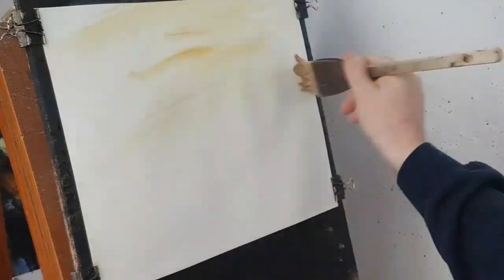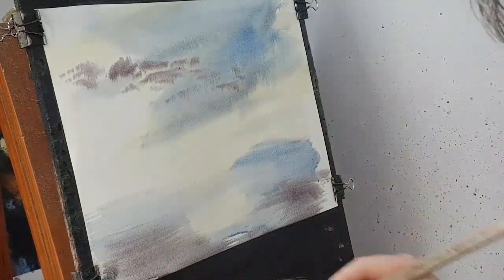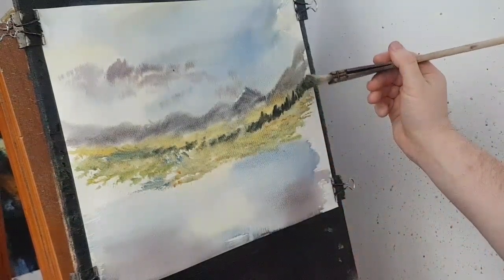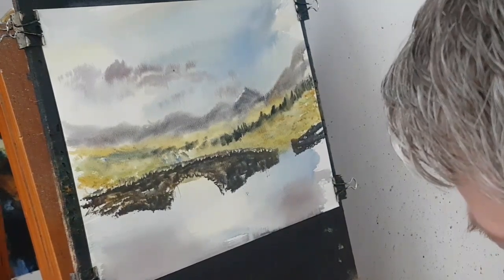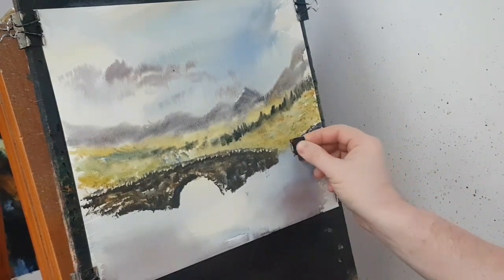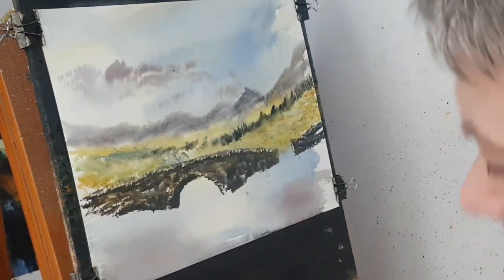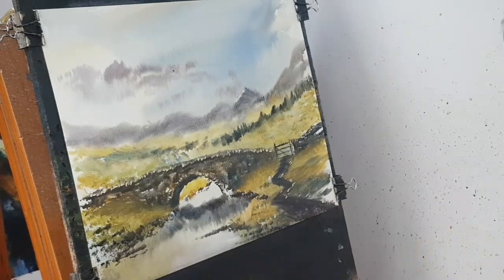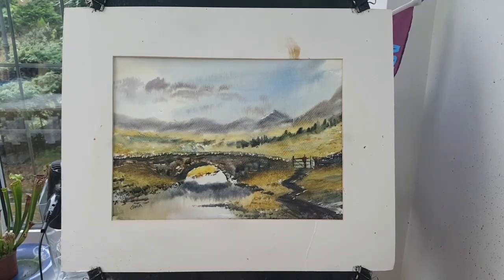How to paint a simple bridge in watercolour using the big brush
A bridge makes a great subject within your watercolour landscapes.  Here's how to paint a simple bridge using the large hake brush.

1. and enter my world of watercolour where you’ll see exclusive videos, articles, reference photos and much more! Get 2 months FREE with annual membership! Put simply, Patreon is my main source of income and it’s only with the support of my patrons that I can continue to find the time and resources to make these videos.

2. READ MY BOOKS ➤

4. DONATE ➤ Your donation keeps my YouTube channel sustainable and funds future watercolour painting tutorials for all budding artists.

6. PODCAST ➤ Listen to my podcast ‘My Watercolour Diary’ where I answer your questions

7. MATERIALS ➤ These are the paints, paper and brush I use for painting watercolours:

8. SOCIAL MEDIA ➤ Let’s connect!